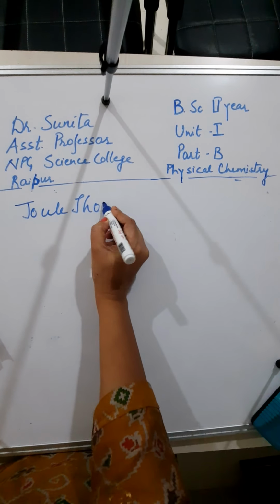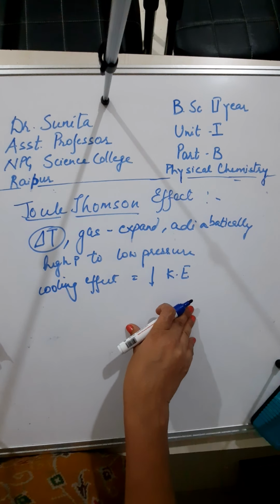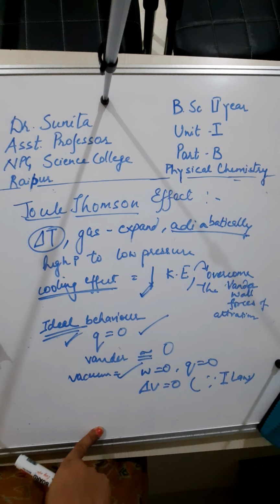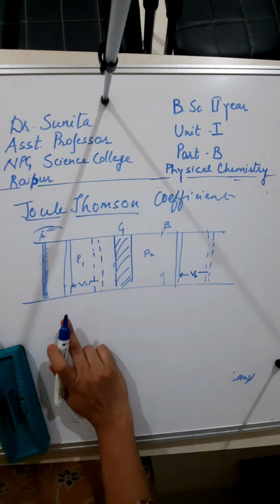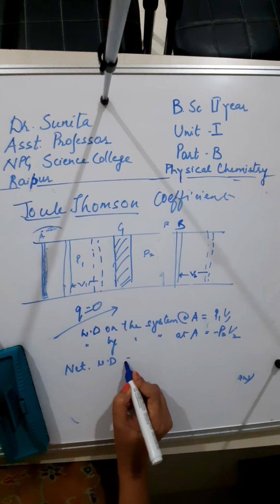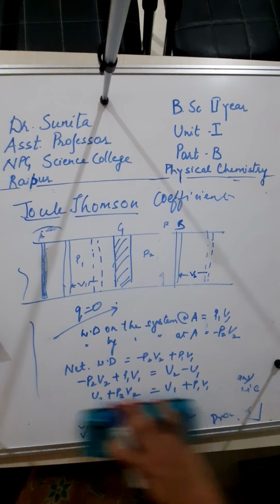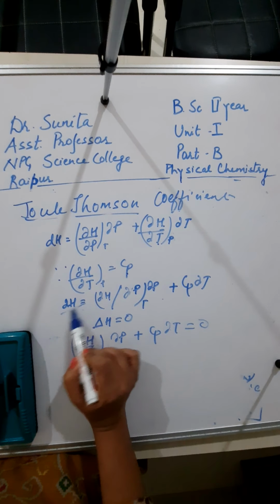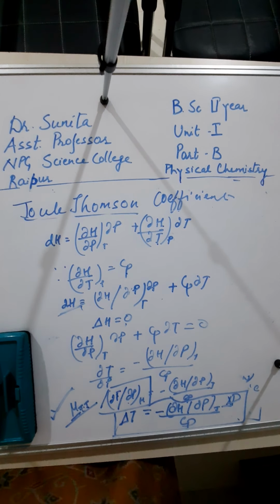Joule Thompson Effect